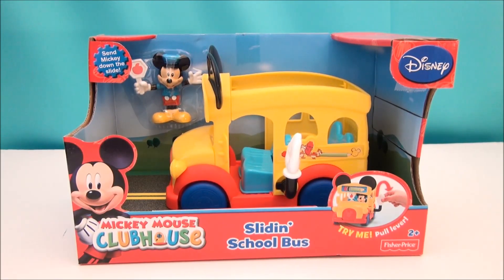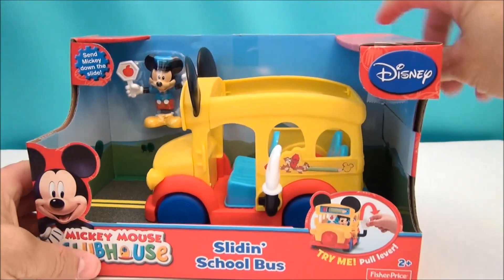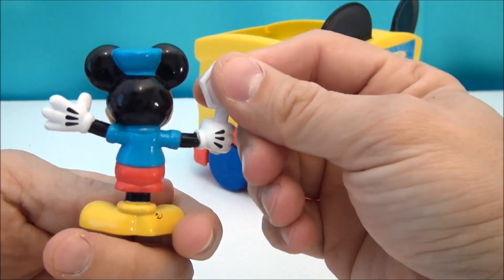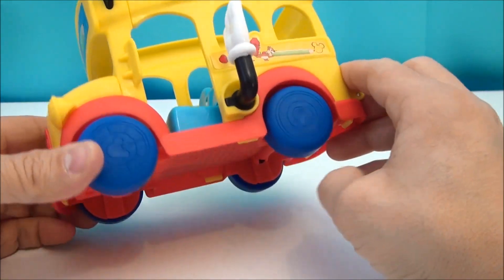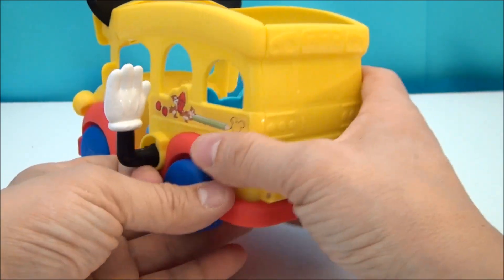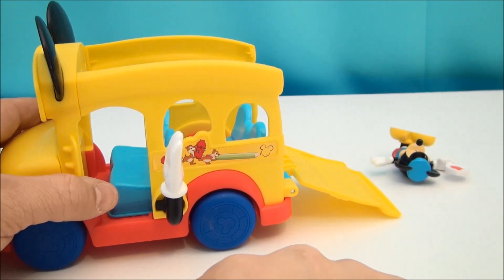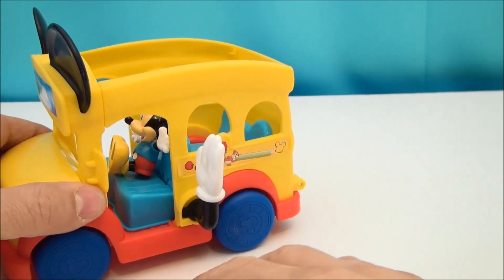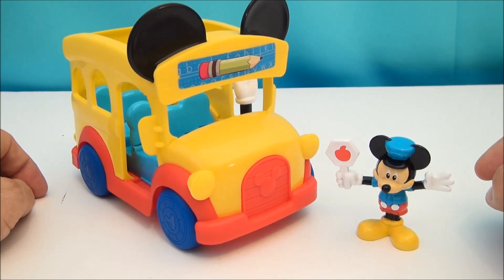MICKEY MOUSE CLUBHOUSE SLIDIN SCHOOL BUS MICKEY AND PLUTO PLAYSET VIDEO TOY REVIEW